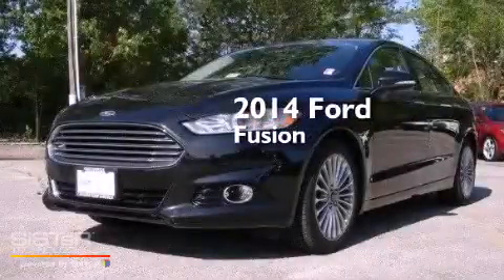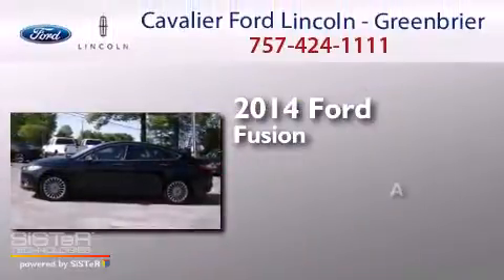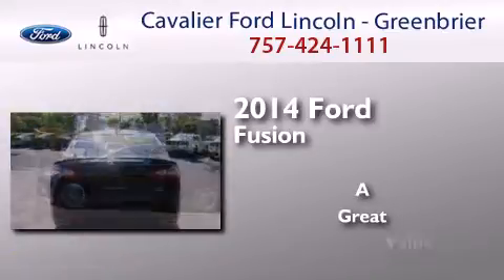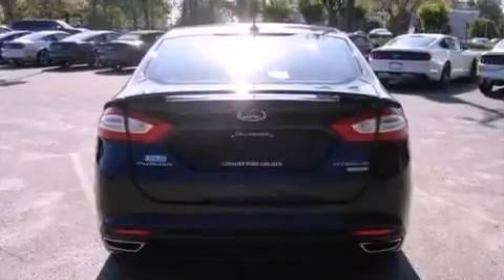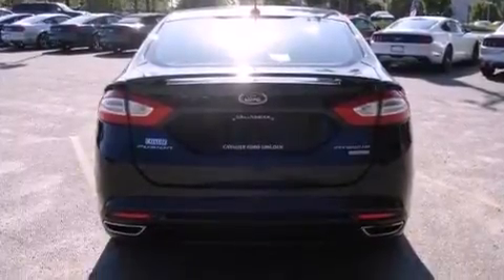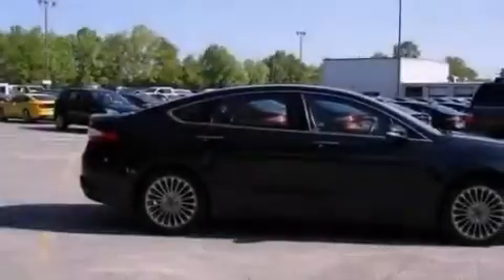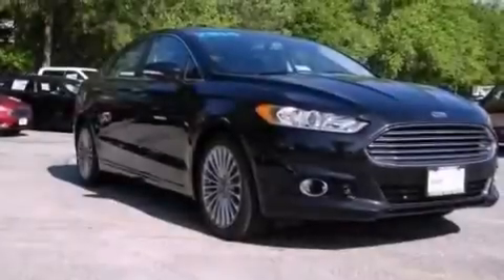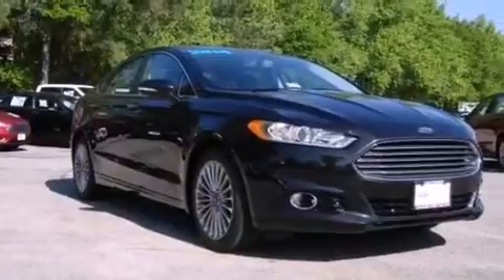Preowned 2014 Ford Fusion Chesapeake VA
We have been honored to serve the Chesapeake VA area , we promise that your experience at our dealership will exceed your expectations ! Year : 2014 Make : Ford Model : Fusion Engine : 2 Trans . : 6-Speed Automatic Exterior : Tuxedo Black Metallic Miles : 36,638 Interior : Charcoal Black Stock : WE12971 Cavalier Ford Lincoln - Greenbriar 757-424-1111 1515 South Military Parkway Chesapeake , VA 23320